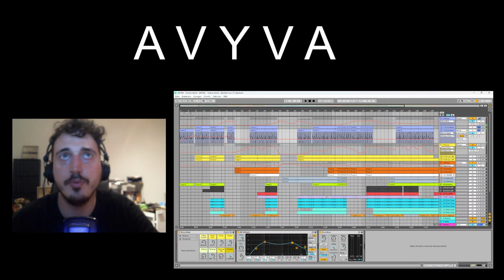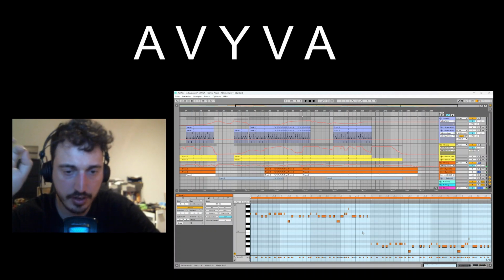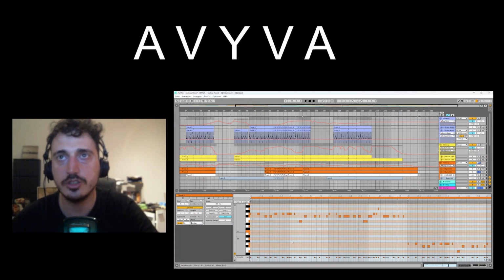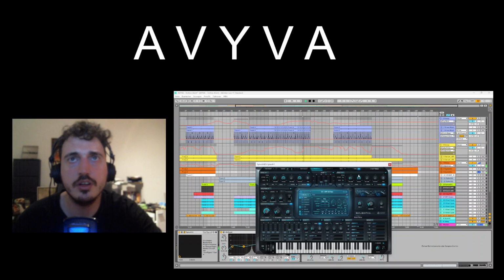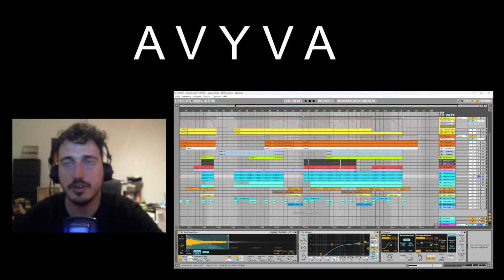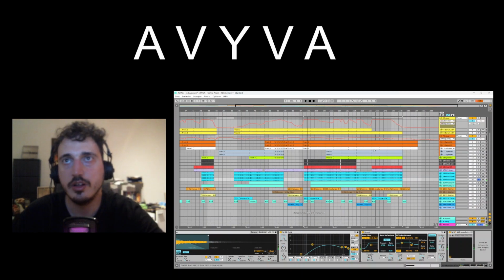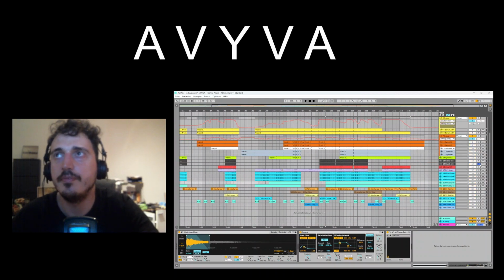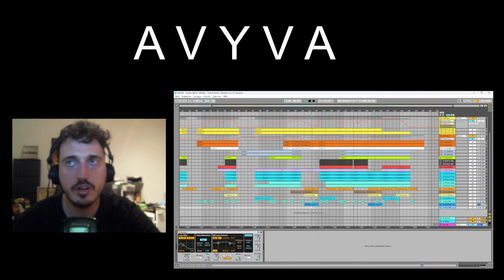50 CENT SONG IN ANOTHER STYLE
VOTE

THX
AVYVA